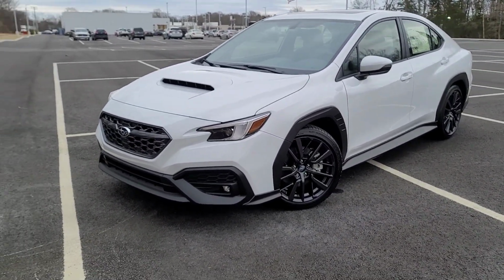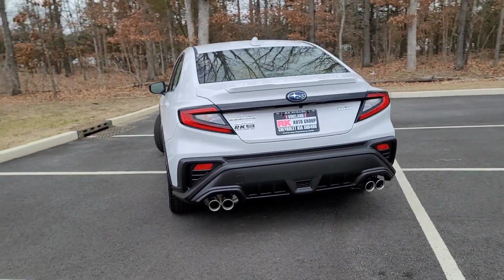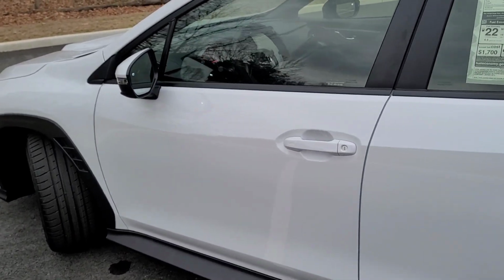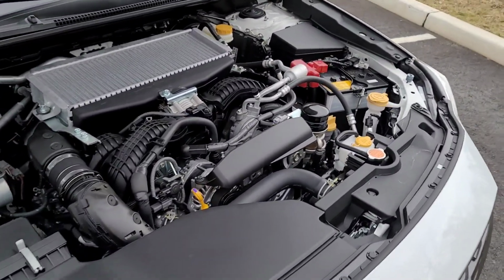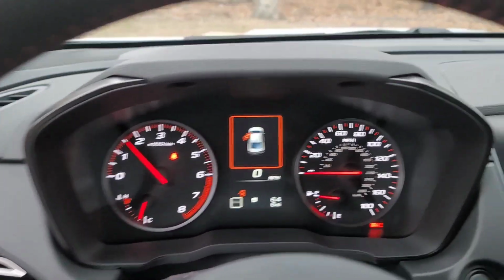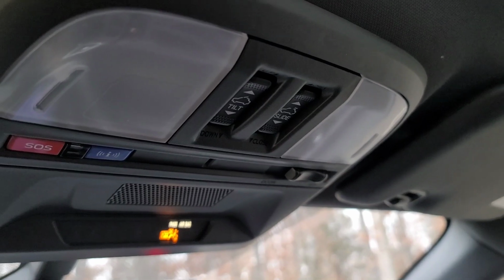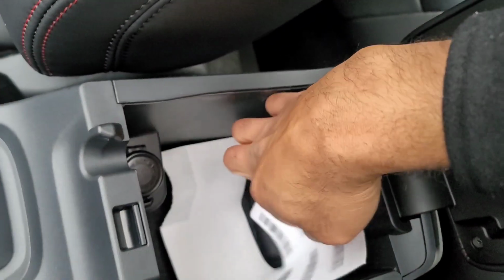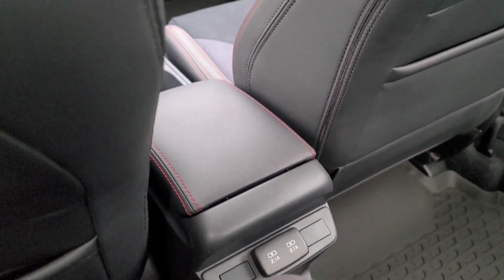2023 SUBARU WRX!? When FUN TO DRIVE meets with PRACTICALLY and AFFORDABILITY!!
Hello everyone, Jefry here! Join me here as we, In this video, go over the key factors that make this car so brilliant!
I will be leaving the link down below if you are interested in purchasing this vehicle. This  vehicle is available as of this filming, and in case it's no longer available, there are others that you may want to take look at

We're located in the state of New Jersey, particularly the south Jersey area, you are more than welcome to ask for me and hopefully we can put an amazing deal together for you. Again thank you for all of your support, for it is greatly helping out the channel.